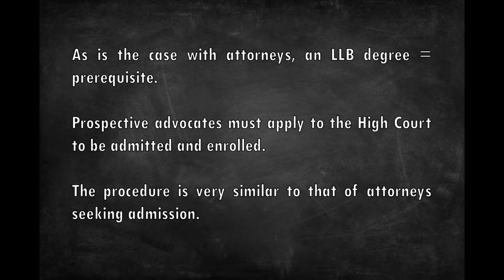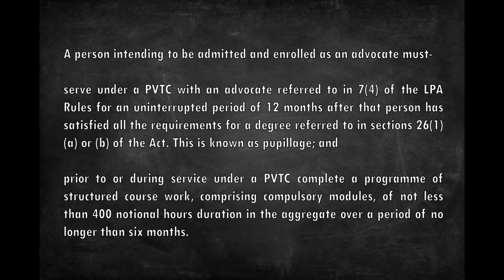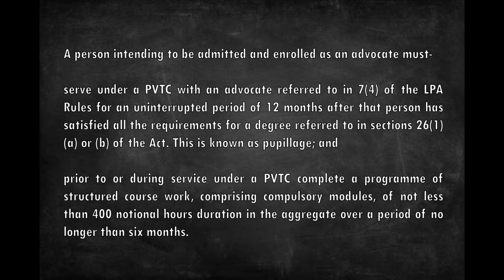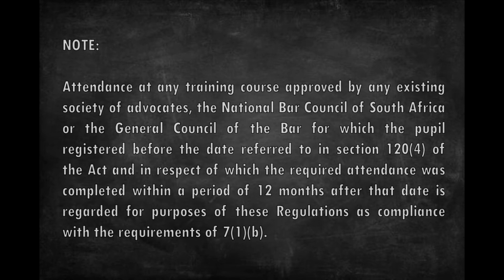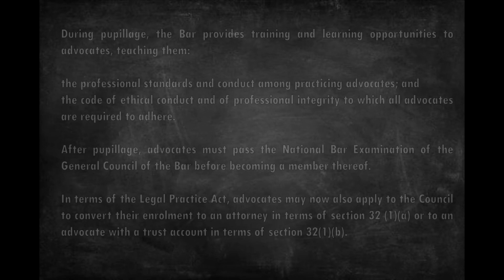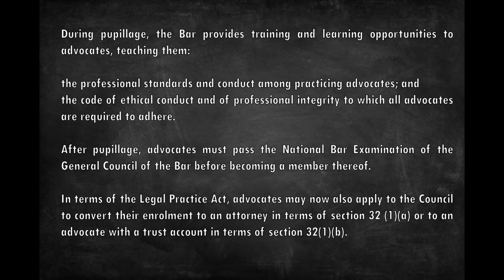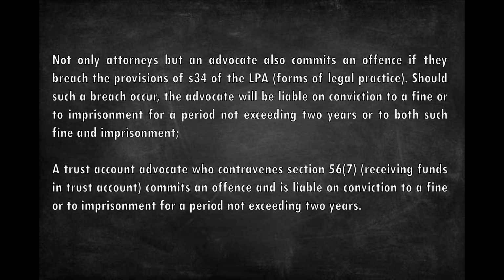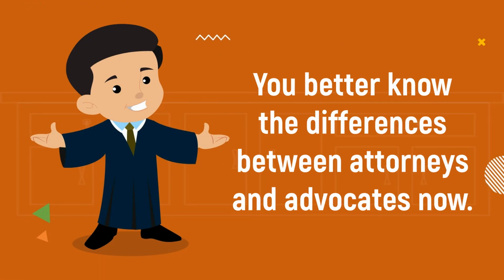What's the Difference Between Attorneys and Advocates??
The term legal practitioner includes both attorneys and advocates. But what is the difference between the two? The answer - a lot!

The purpose of this episode is to discuss the numerous differences and similarities between the two professions.